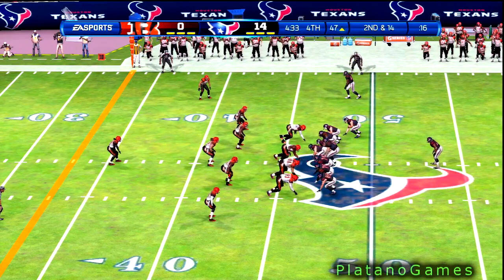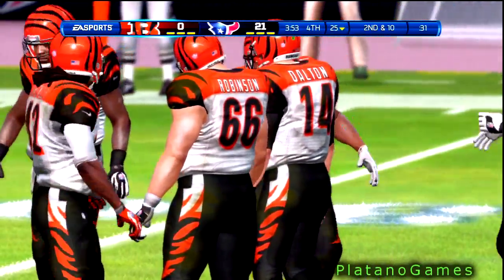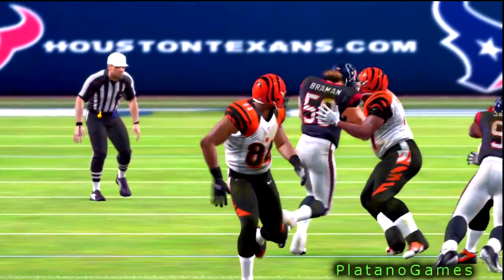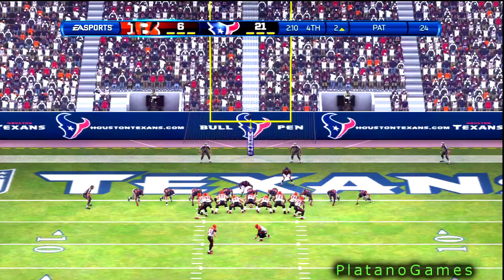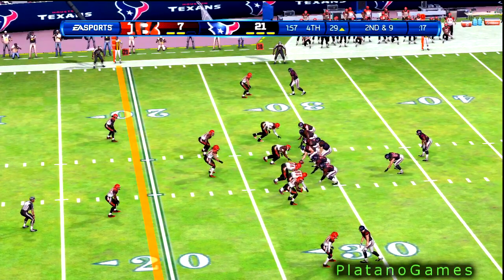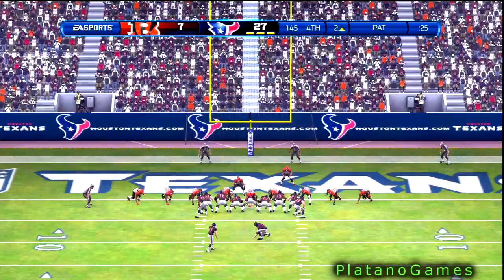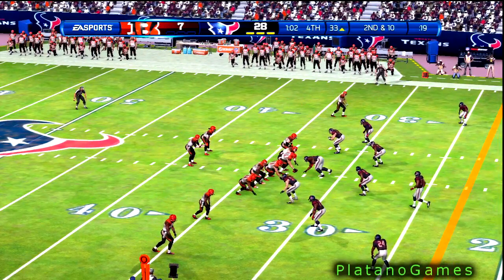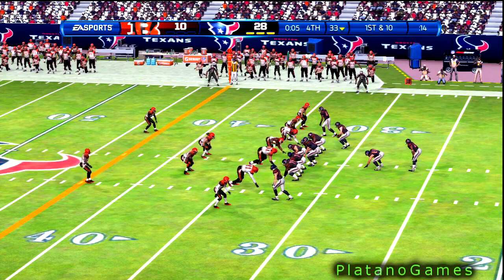NFL Playoffs 2013 Wild Card - Cincinnati Bengals vs Houston Texans - 4th Qrt - Madden '13 - HD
Will the Bengals continue to roar and carry their momentum into Houston? Its the rematch of last years Wild Card match against the Texans!

All-Madden CPU Simulation + Game Preview In Description!

The Cincinnati Bengals face a somewhat daunting task this weekend as they look to avenge last year's wildcard loss to the Houston Texans, in this year's wildcard round of the playoffs. Last year the Bengals traveled to face the Texans in the home franchise's first ever playoff game and were convincingly beaten by 31 points to 10. It is a game that will still leave a bad taste in the mouth of then rookies Andy Dalton and AJ Green. In their post-season debuts, neither player lived up to their own lofty standards. Dalton threw for just 257 yards on 42 attempts with three interceptions and no touchdowns, while Green was limited to just 47 yards on five receptions.

Not a huge amount has changed in the last 12 months.The Bengals are most certainly a better team than they were on that day, but the Texans are unlucky to even be playing in the wildcard round this year having led the AFC seedings for most of the regular season. A last week loss to the Indianapolis Colts was the only thing that prevented the Texans from enjoying a bye this weekend. The Texans have been led by JJ Watt's phenomenal year this season, but they haven't been the same since the loss of Brian Cushing and are definitely a lesser unit this year than they were last.

Not only is Cushing missing completely, but the Texans' secondary has also not performed as expected over the second half of the season. Crucially for Green, cornerback Jonathan Joseph has had a relatively poor season compared to his dominant presence on the field last year. In somewhat of a role reversal, Green is red hot coming into this game. He may have only caught two passes against the Baltimore Ravens last week, but that wasn't a full game's worth and he has been one of the most productive receivers in the whole NFL this year. One week before he had 10 receptions for 116 yards including the big play that set up a game-winning field goal against the Pittsburgh Steelers. Last year Green had four receptions in the final two games and nowhere near the same production on the regular season as a whole. Furthermore, the emergence of Marvin Jones and the improvement in the running game and pass protection should prevent the Texans from flipping coverage his direction.

Dalton on the other hand has a much tougher task ahead of him. Even though Green has a matchup to focus the offense through, Dalton has to handle the Texans' variety of pass rushing threats. The edge rushers shouldn't get any change out of Andre Smith or Andrew Whitworth, but handling Watt is something very few teams have done this year.

Kevin Zeitler has had an outstanding rookie season, but Clint Boling has struggled somewhat as of late. As the team's two guards, they will have to have big days in order to give Dalton time to throw the ball. From that point Dalton will need to engage in a battle of wits with Wade Philips, something he was roundly beaten at last year. The young quarterback hasn't played that well this year, but he should have all the motivation coming off of last season's loss as well as a better supporting cast.

Not only will Dalton and Green's performances go a long way to deciding this match, they will also be personal statements from the two youngsters.